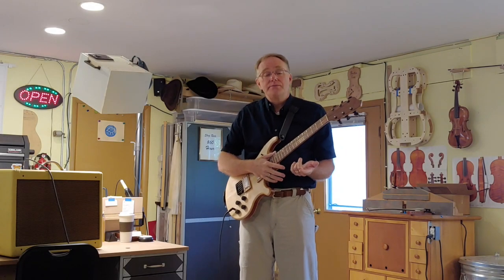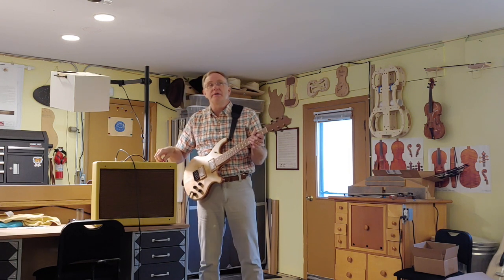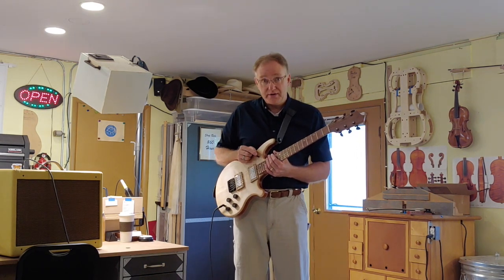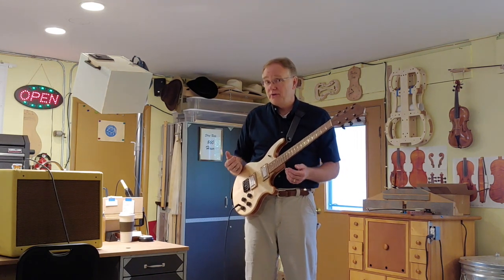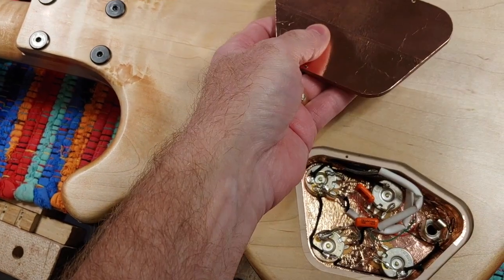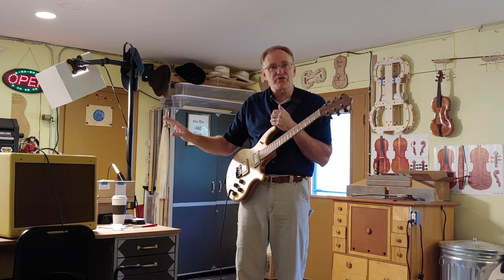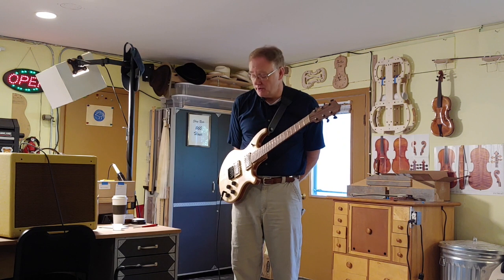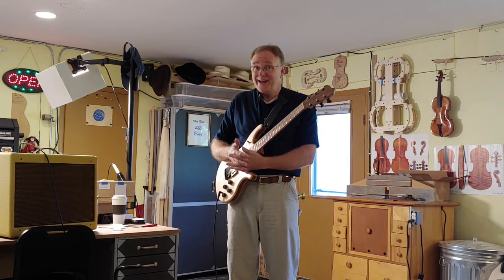guitar shielding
This video is about guitar shielding. With my new 15 watt Tweed amplifier my favorite humbucker guitar was exposed as being a noisy beast. In this video I show some before and after clips of how the guitar sounds now that I have applied shielding tape to all the inner cavities.